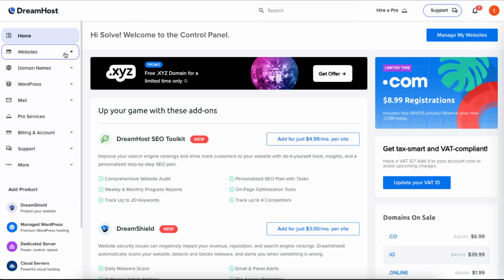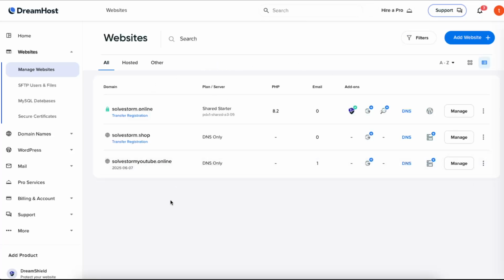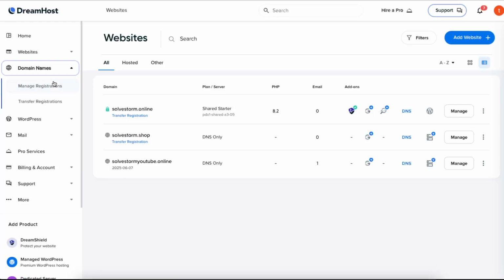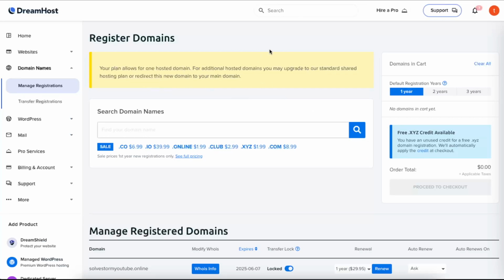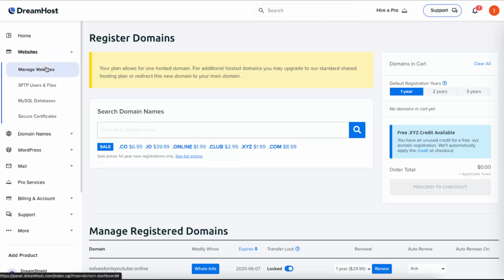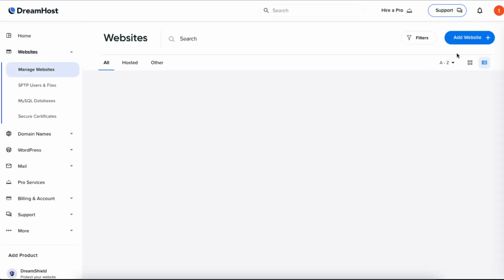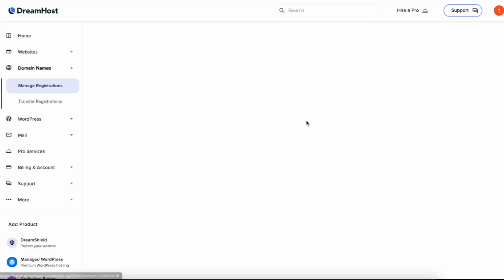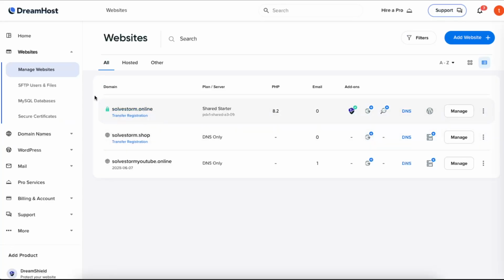How To Change Domain In DreamHost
In this video I show you How To Change Domain In DreamHost!